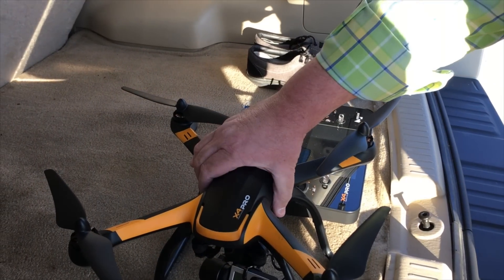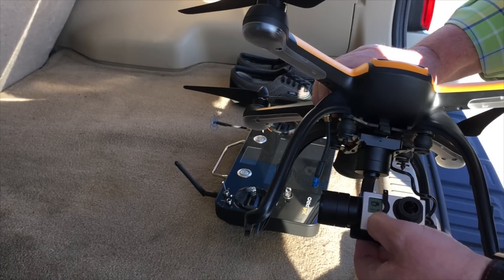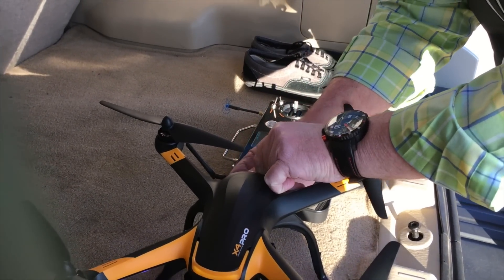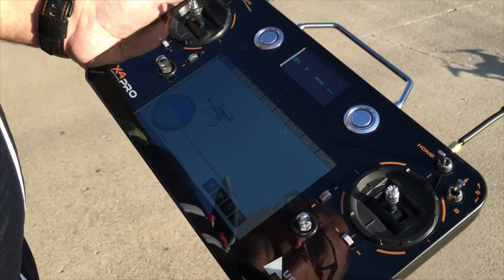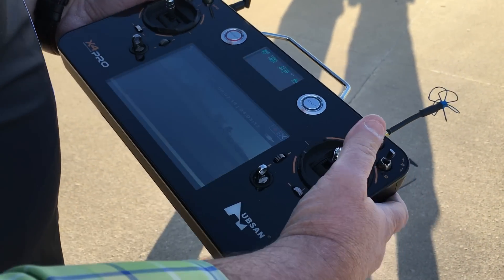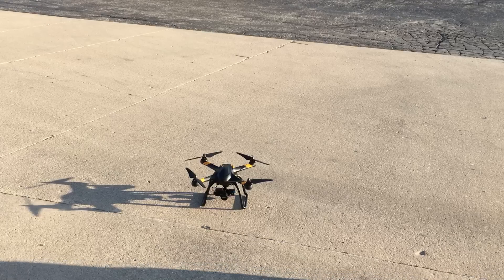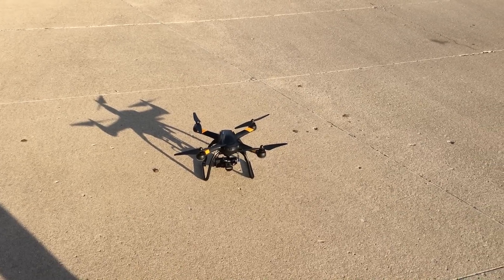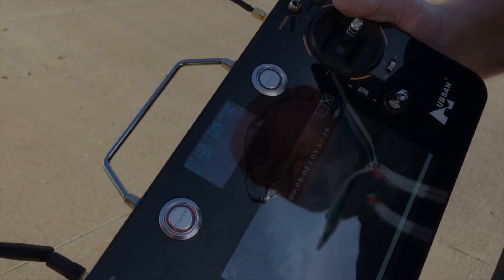Hubsan X4 Pro